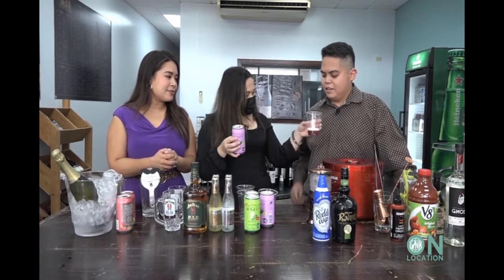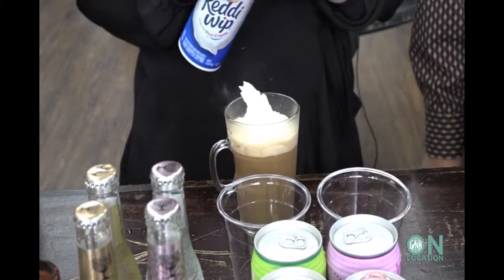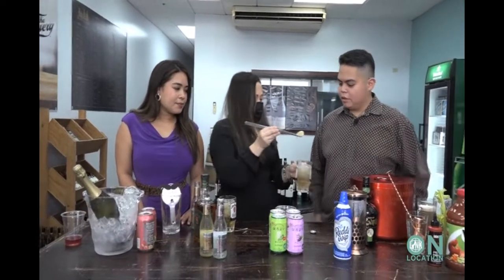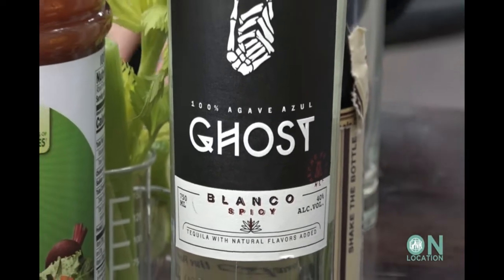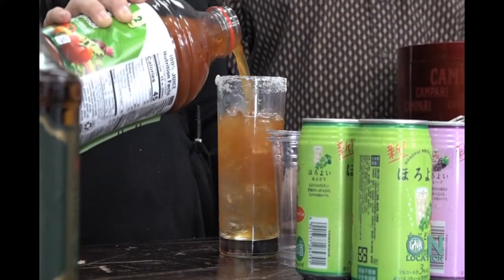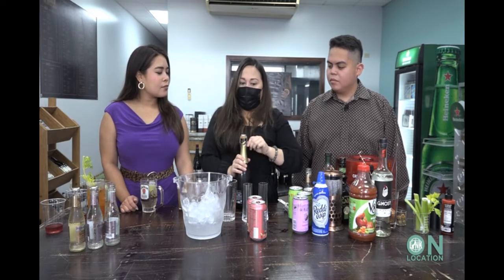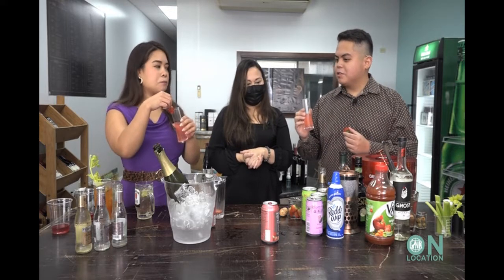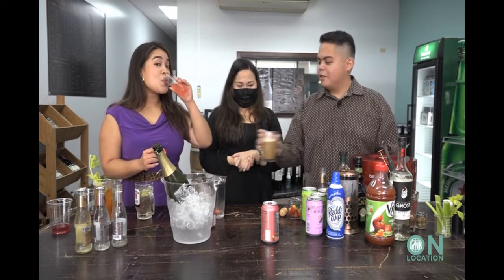Learn how to make some tasty Super Bowl cocktails!